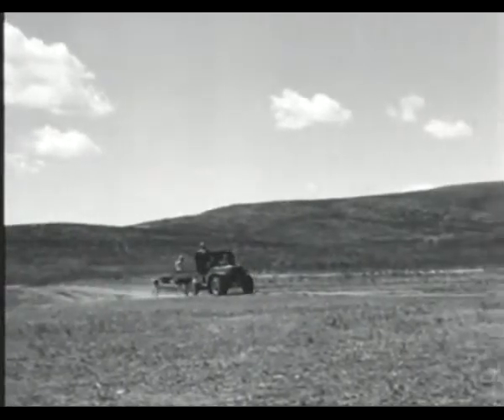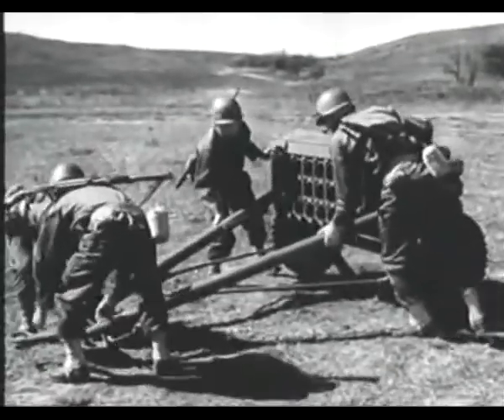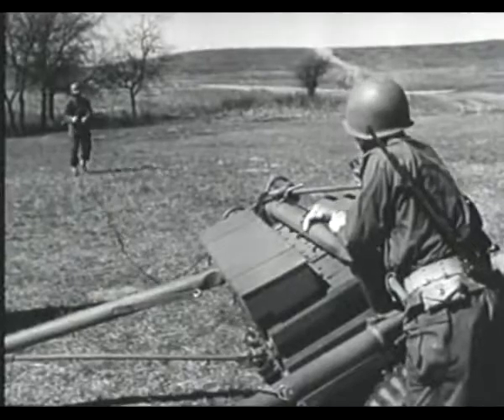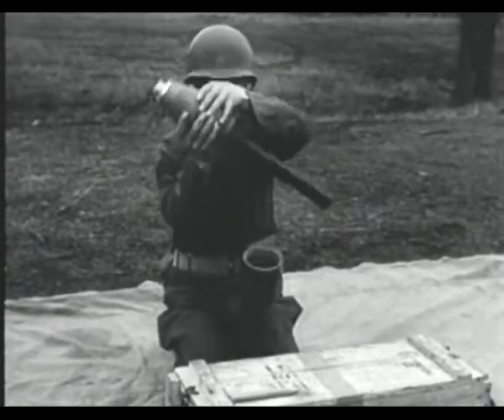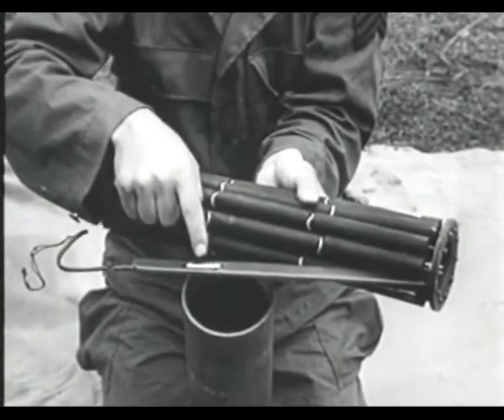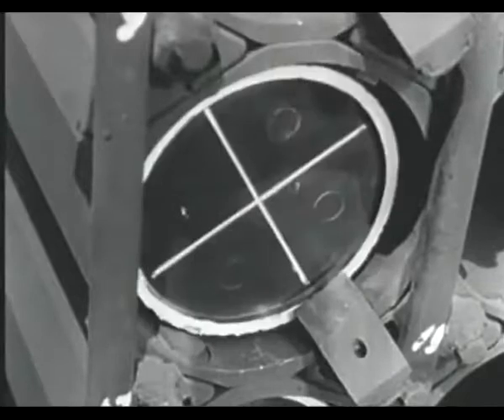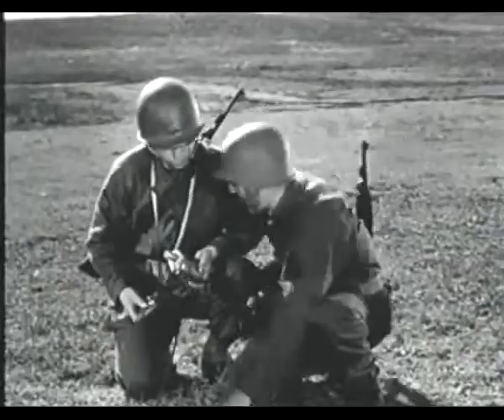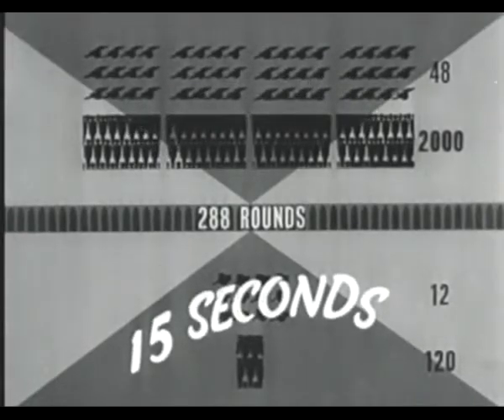T-66 Rocket Launcher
4.5" T-66 rocket launcher